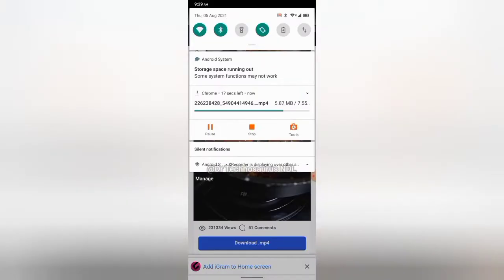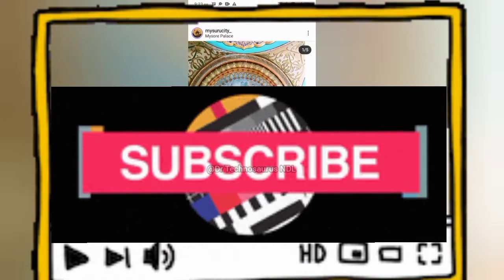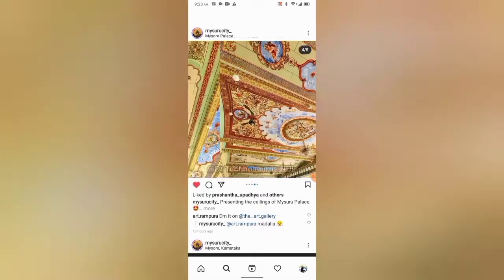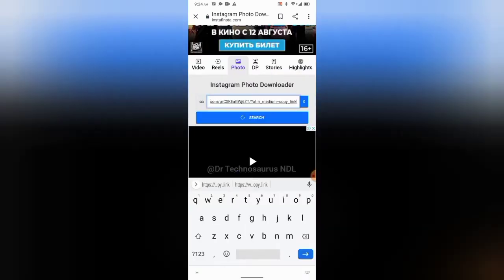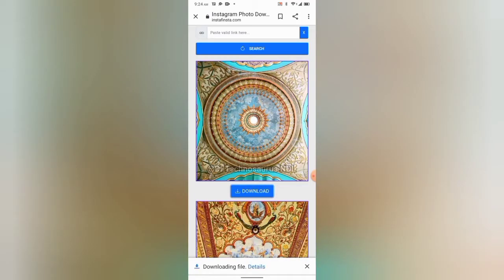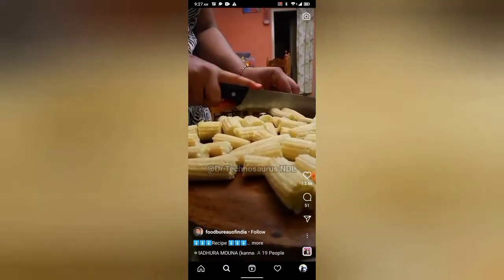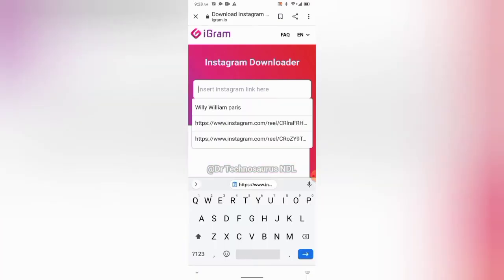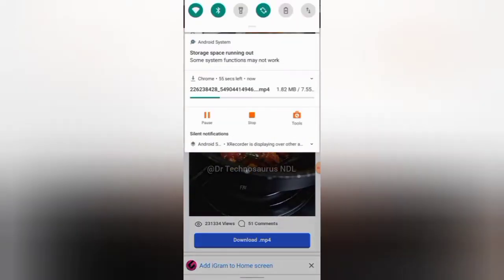How to Download Instagram Post, Videos, Reels, Stories